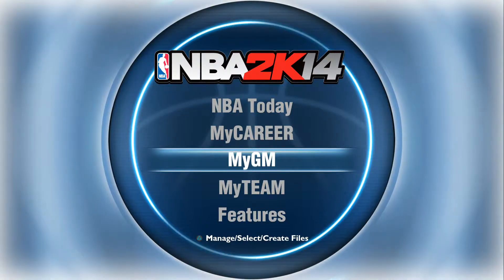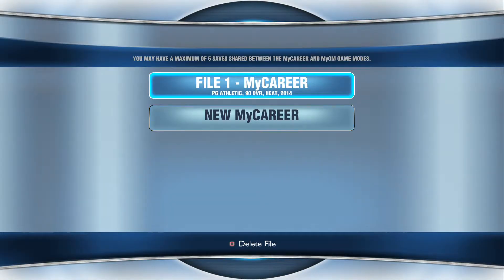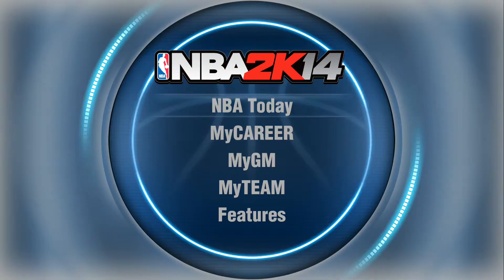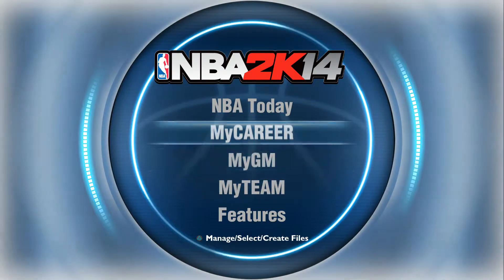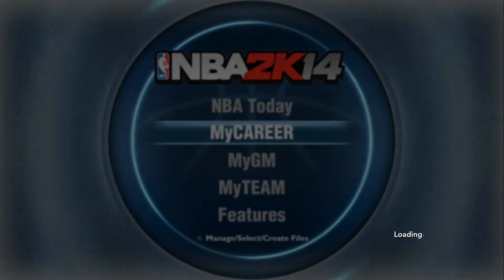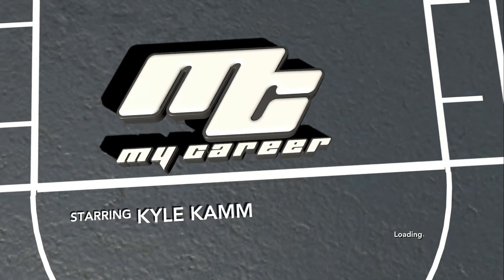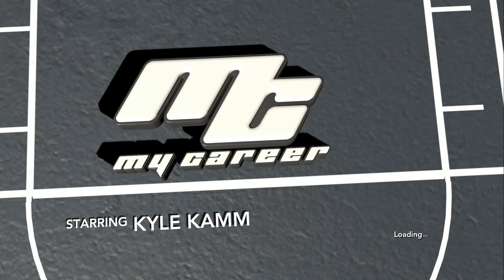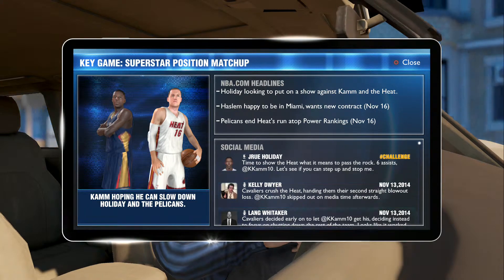FIX NBA 2K14 MyCAREER GLITCH!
My first PS4 video! If you are having troubles loading your MyCAREER, and it has your name as all stars (*) this video will help you out.